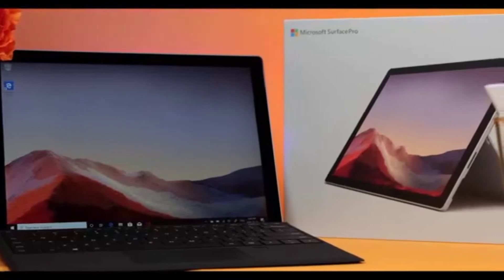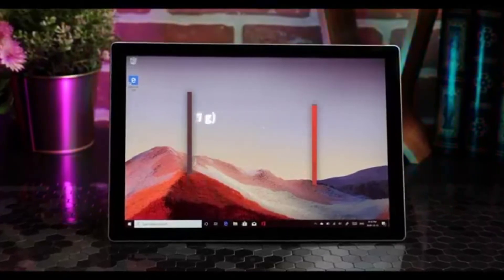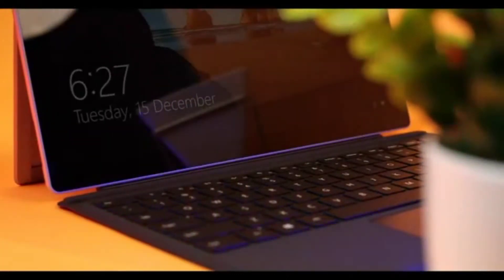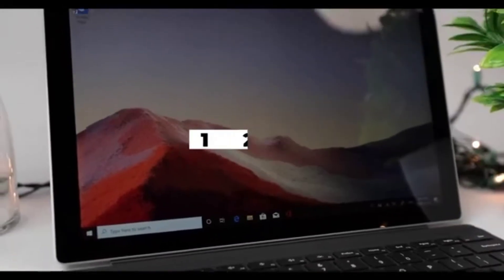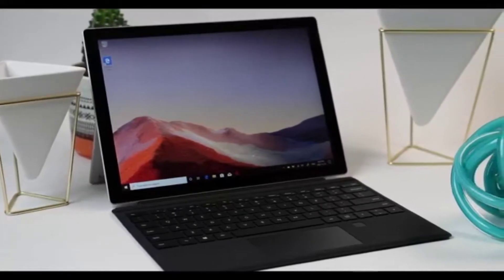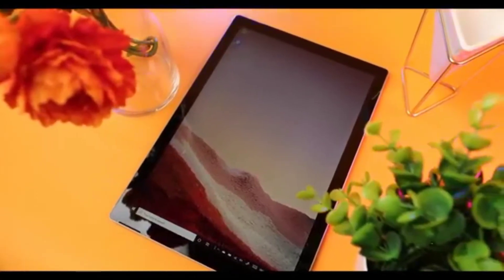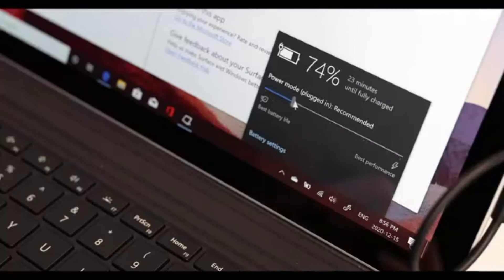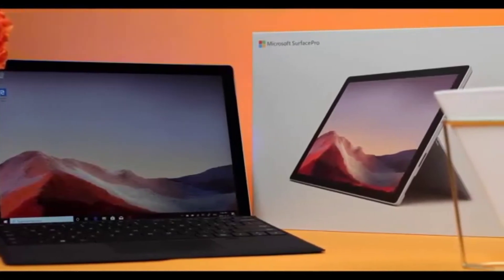Microsoft surface pro 7 laptop / latest amazon collection of laptops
Next gen, best in class lenovo laptop  accompanying the flexibility of a workshop and capsule, so you can type, touch, draw, note, work, and play more commonly A stronger supporting in addition 2 periods faster than surface supporting 6, accompanying a lenovo laptops / microsoft surface pro 7 class intel center seller and revised drawings More ways to combine, accompanying two together usb c and usb a ports for joining to displays, hooking up stations and more, in addition to ornament taxing Standout design that will not contemplate you below extreme slenderize and light surface supporting 7 starts at just 1. 70 pounds All era artillery history upto 10. 5 hours, Plus the skill to go from empty to complete faster about 80 portion in just over an period